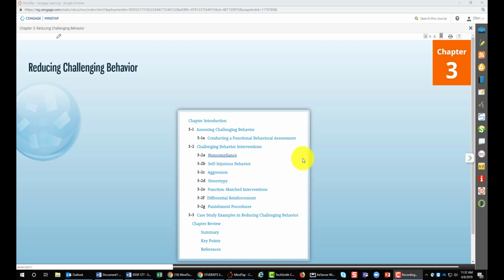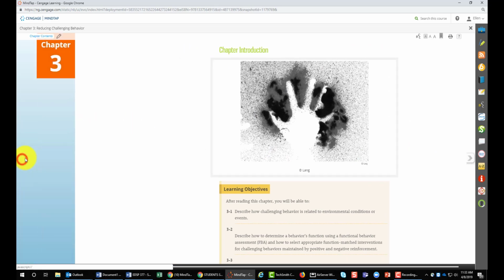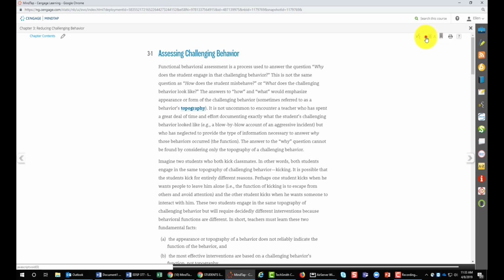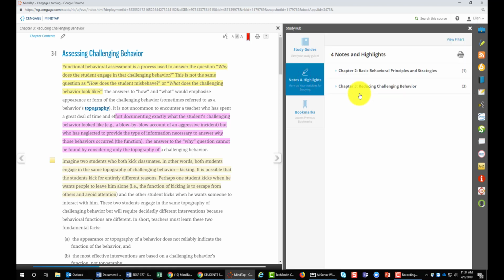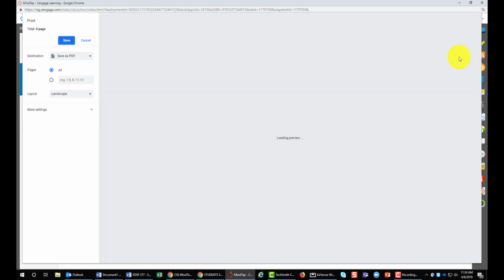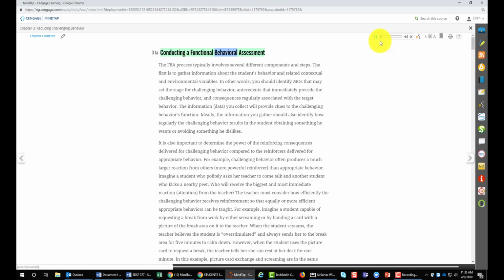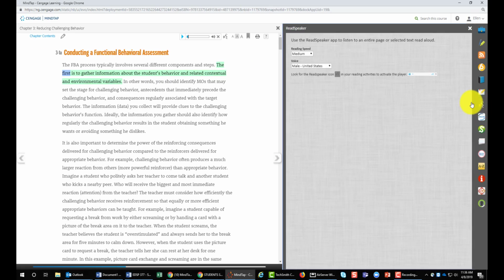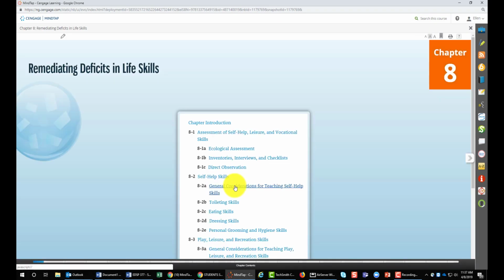MindTap Reader & Study Hub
This is an updated tutorial of the MindTap Reader & Study Hub (4/8/2019)